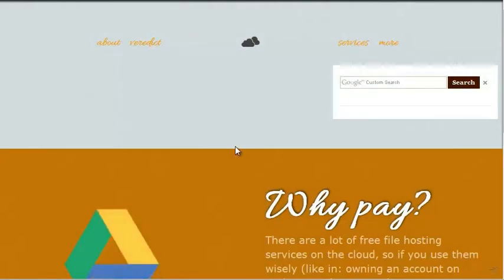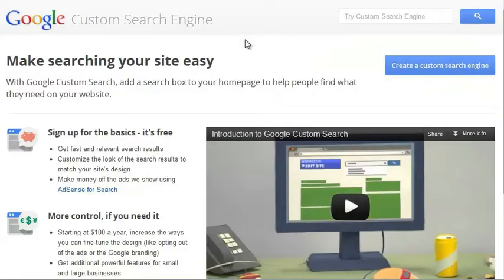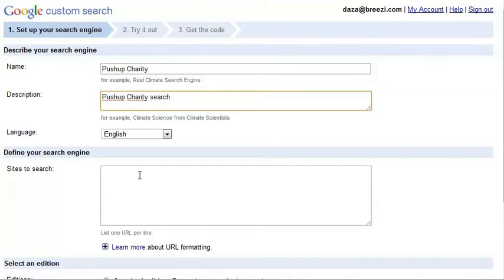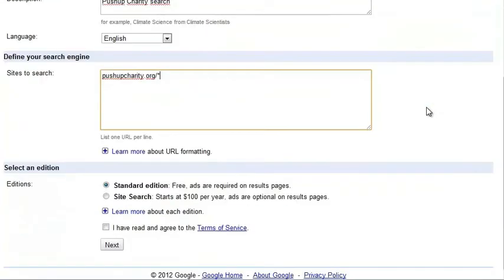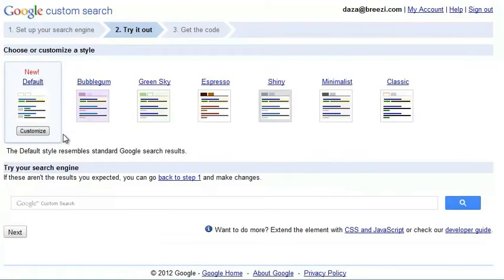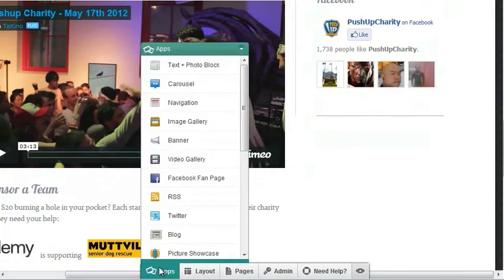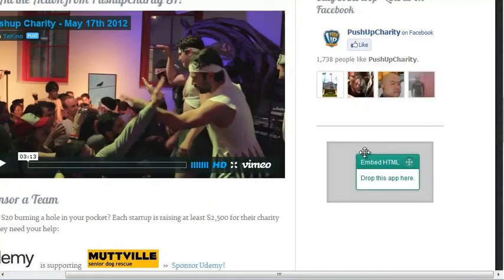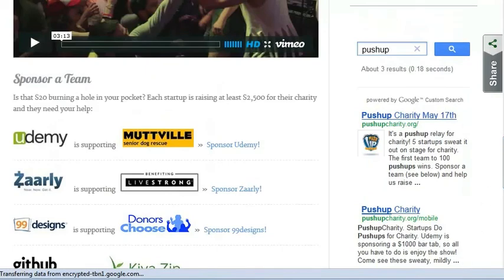Breezi Tutorials - How to Add a Google Custom Search Box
- Breezi Tutorials - This tutorial goes through how to add a Google custom search engine on your site, allowing your visitors to search your site for the content they're looking for. This is ideal for larger informational sites with lots of content.